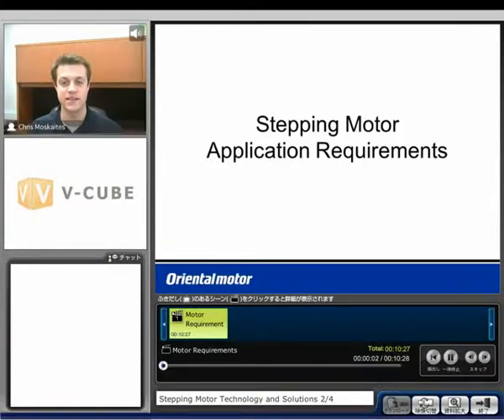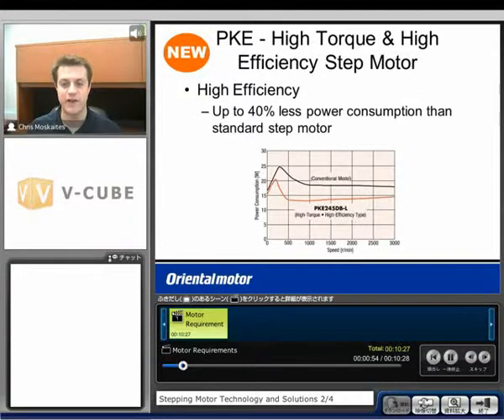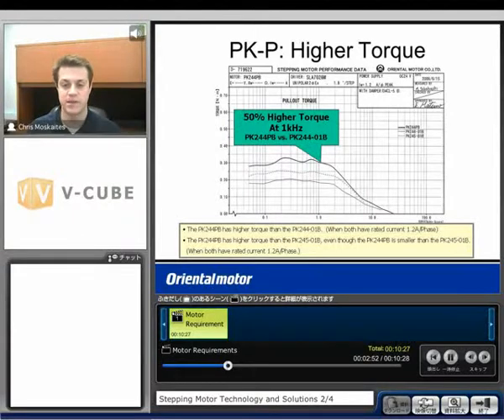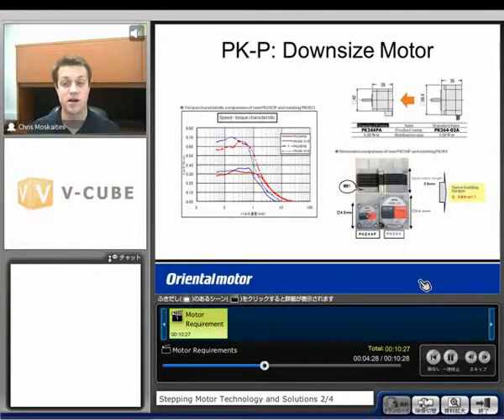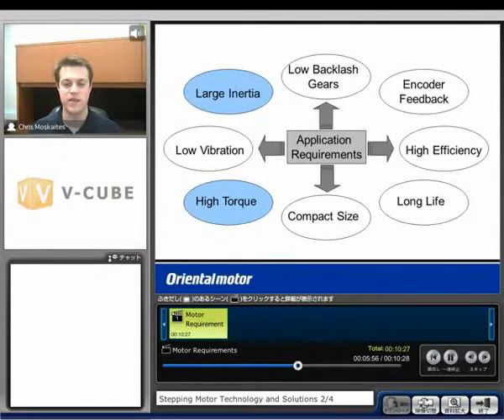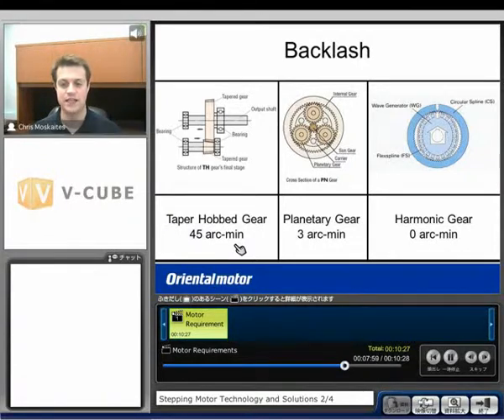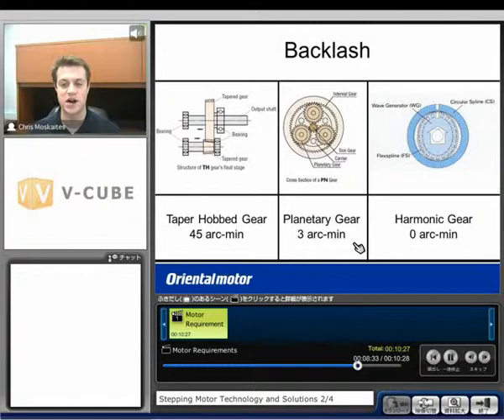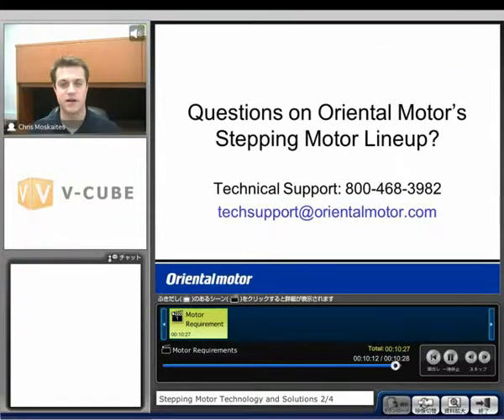Stepper Motor Technology and Solutions (Part 2 of 4)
Application requirements and solutions with motors.

This seminar will cover the fundamentals of stepper motor systems. It also covers Oriental Motor’s unique solutions, stepper motor technologies, and driver technologies. This will cover information that ranges from basic theory, to more advanced topics and much more. This seminar is broken into four parts and created exclusively for a more convenient on demand viewing experience.